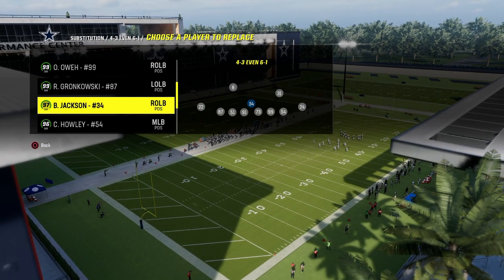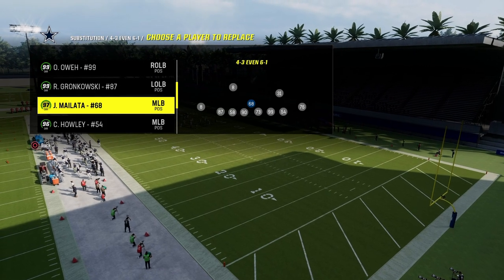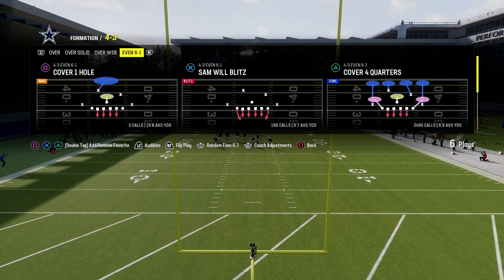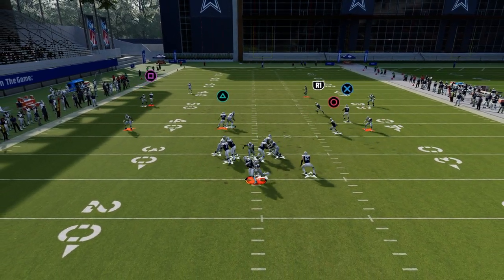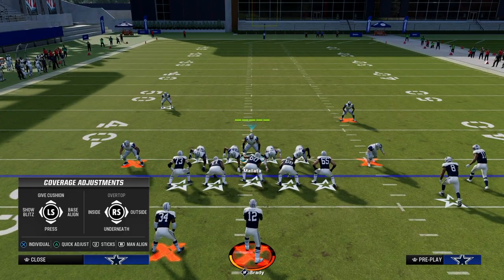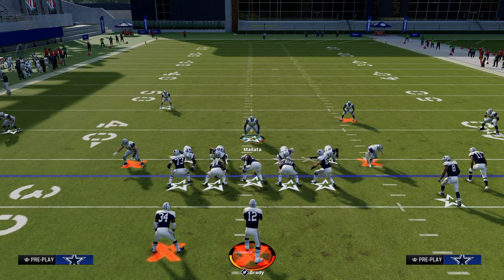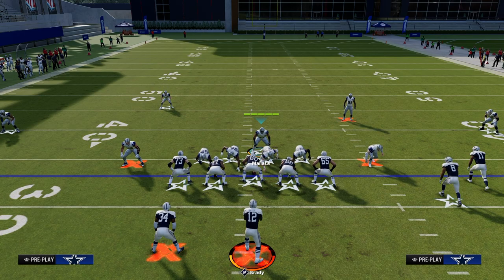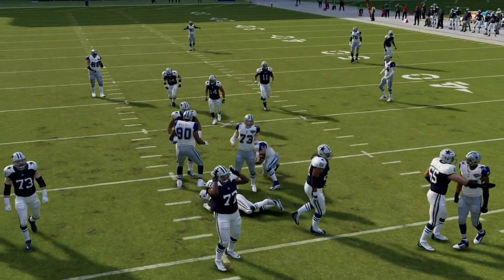The NEW And IMPROVED 61 Glitch BLITZ